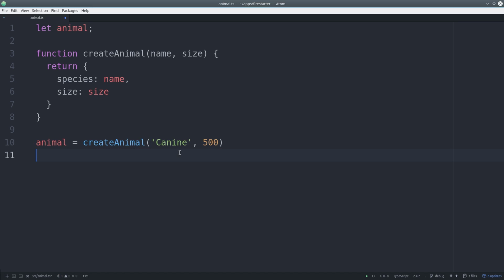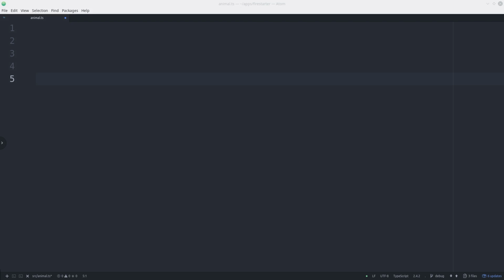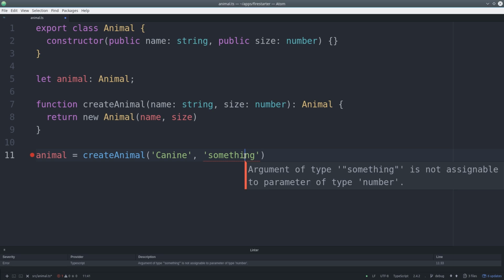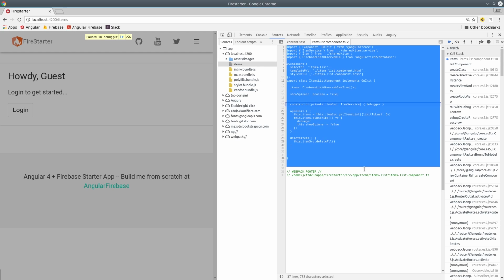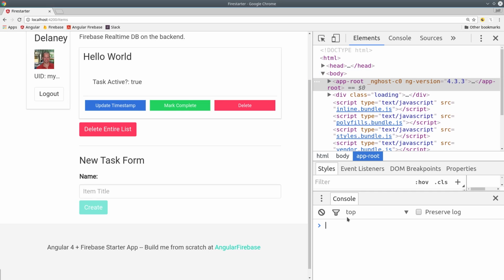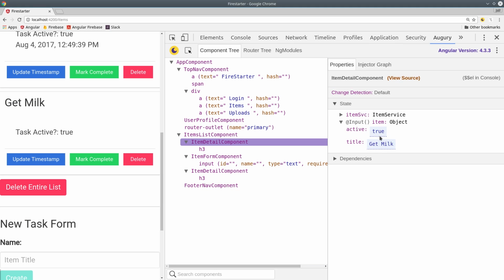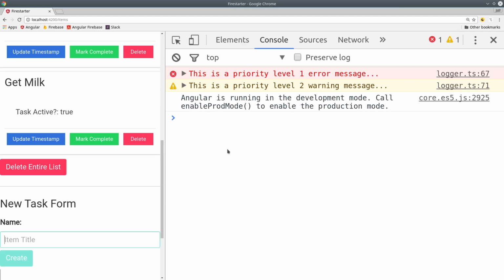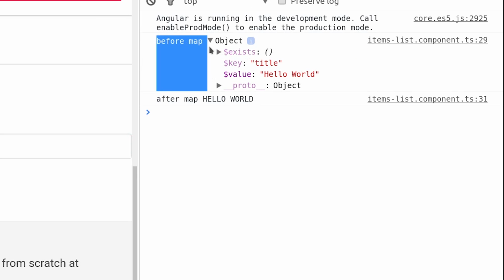Top 7 Ways to Debug Angular 4 Apps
Learn seven effective strategies to debug Angular 4.x applications, including RxJS debugging methods.  Checkout the full lesson code